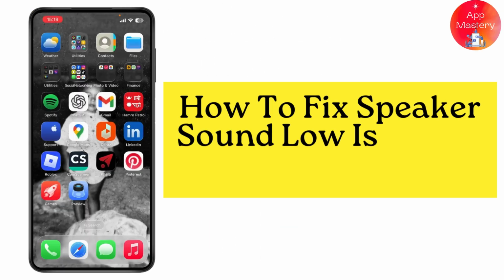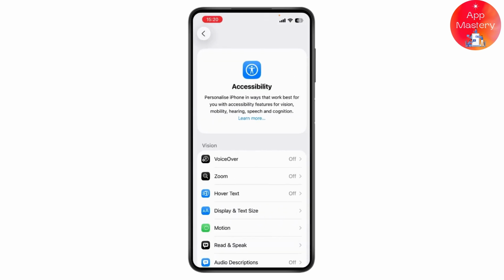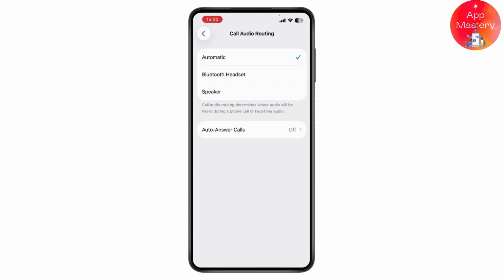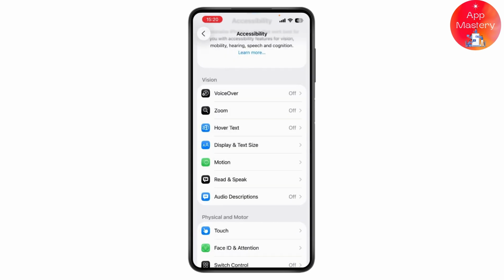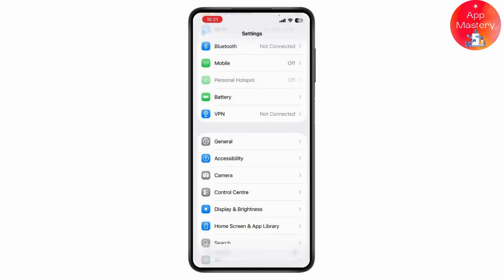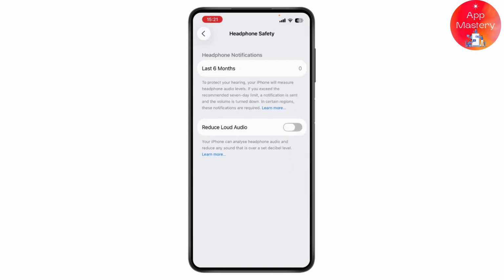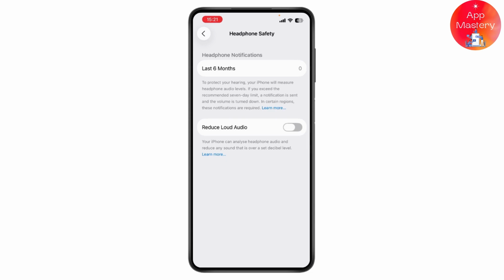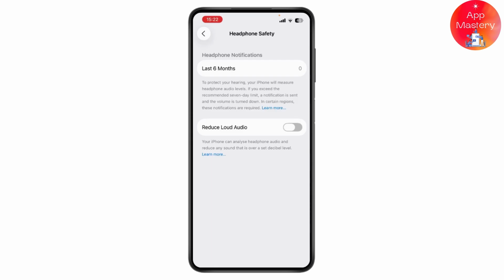How To Fix Speaker Sound Low Issue on iPhone! 2025 Easy Guide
How To Fix Speaker Sound Low Issue on iPhone

This video shows how to fix speaker sound low issue on iPhone using built-in audio settings and simple checks so volume returns to normal. After you fix speaker sound low issue on iPhone, calls route correctly through the phone’s speakers, media plays louder, and alerts become clear—even without accessories. It’s important to fix speaker sound low issue on iPhone because proper audio keeps ringtones audible, videos and music crisp, and notifications reliable in busy environments. You’ll also see where options like call audio routing, hearing devices, and headphone safety relate to volume, plus why checking the ring/silent switch, Control Center level, case fit, and clean speaker grills helps performance. Use these tips anytime sound drops unexpectedly to quickly restore clarity and keep listening without interruptions.

00:00 introduction
00:10 fix speaker sound low issue on iphone